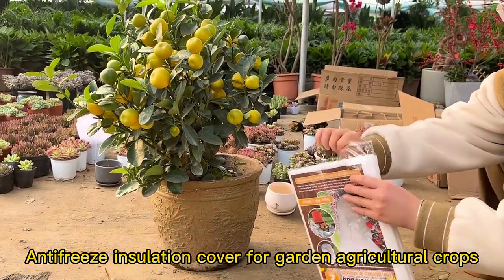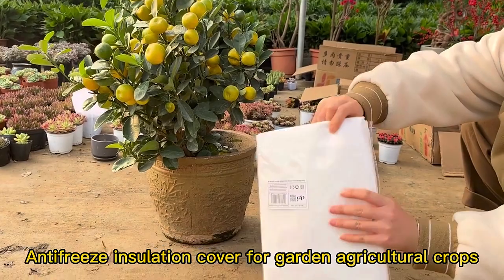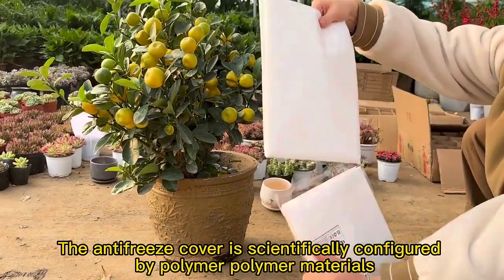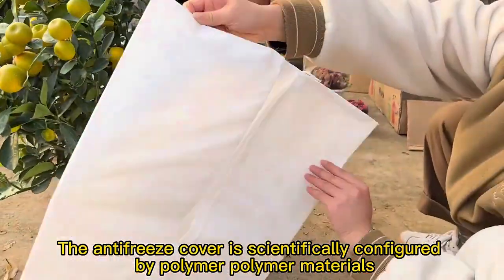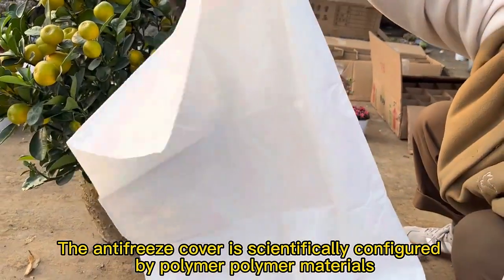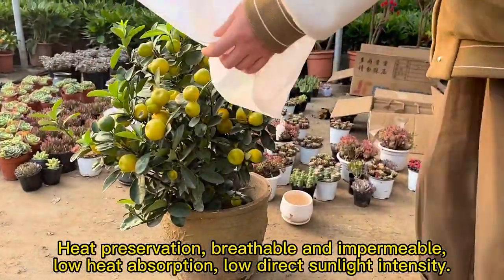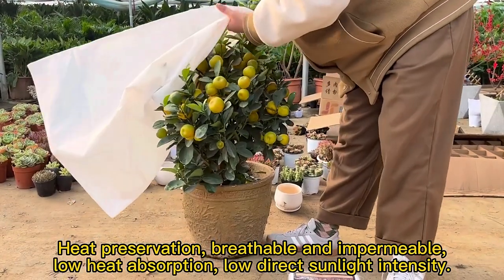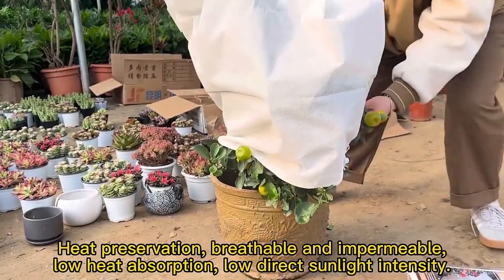Plant protection cloth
Could be used on automotive, industry, kitchen, flooring, pets, plant covering, medical treatment, etc.